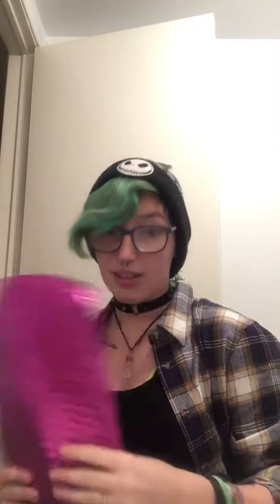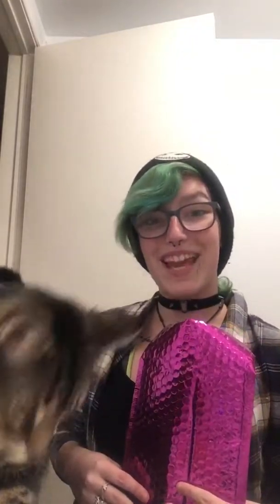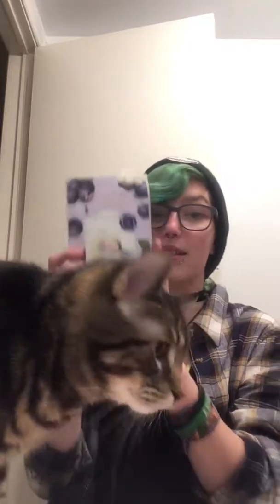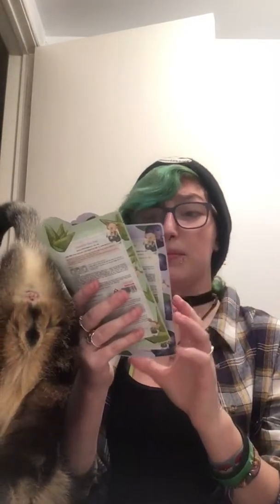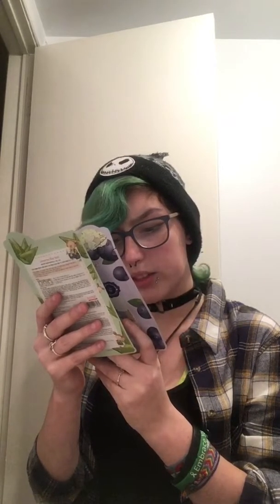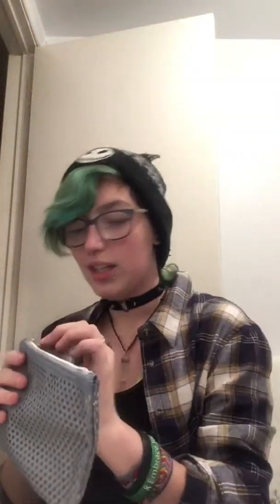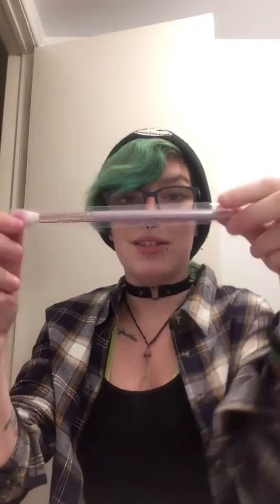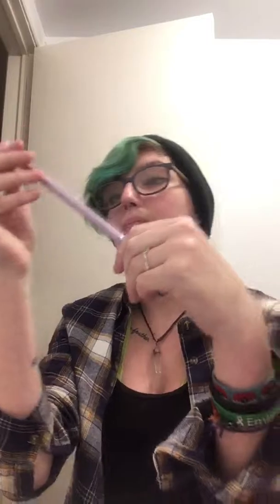Ipsy review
Just got an ipsy subscription. Reviewing my first impression.